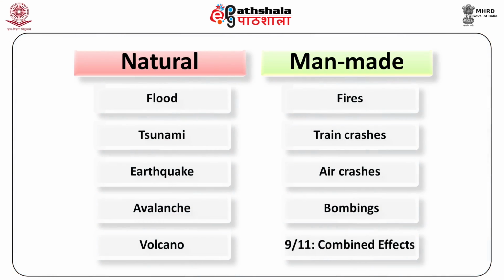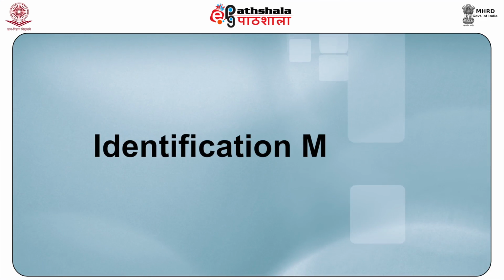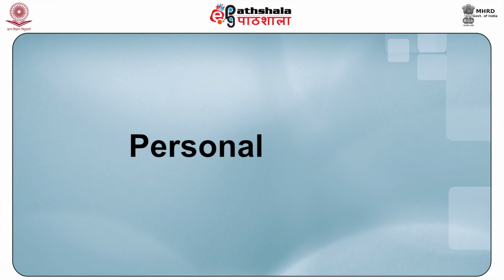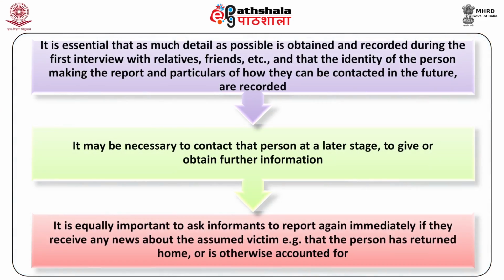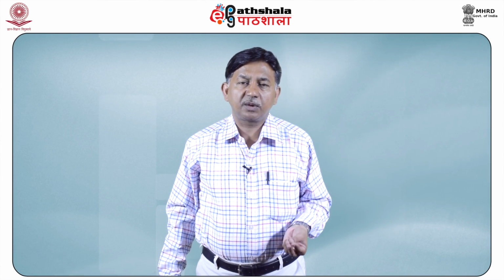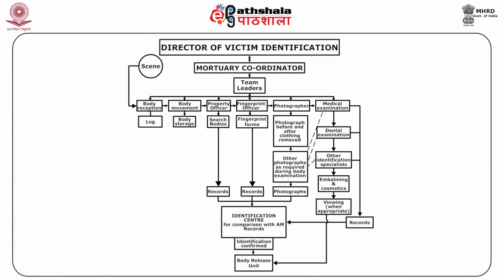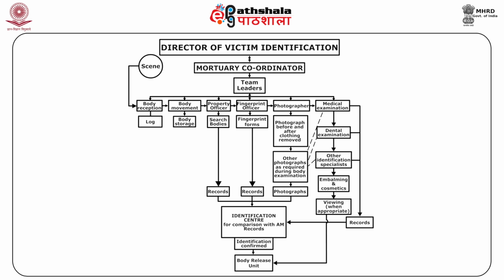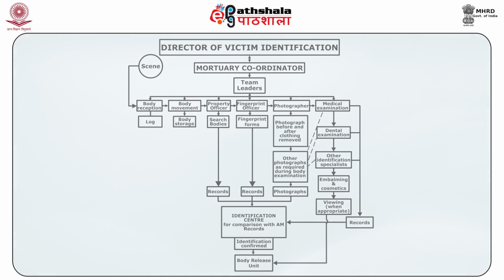Disaster Victim Identification-Part I